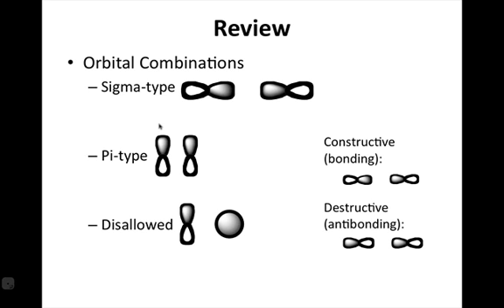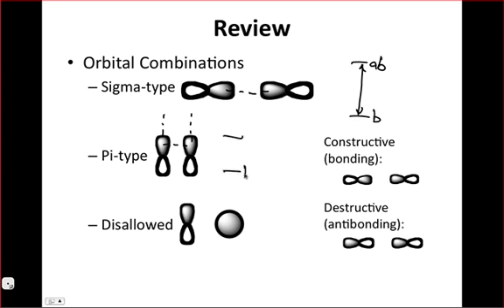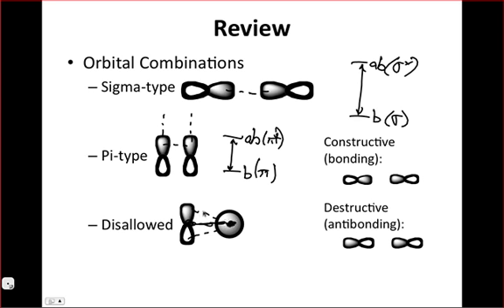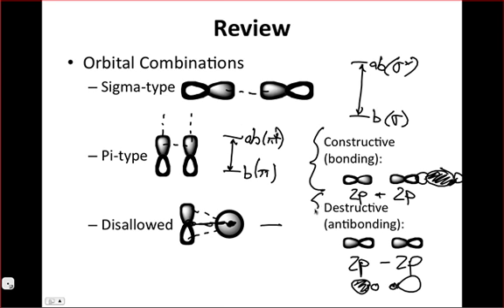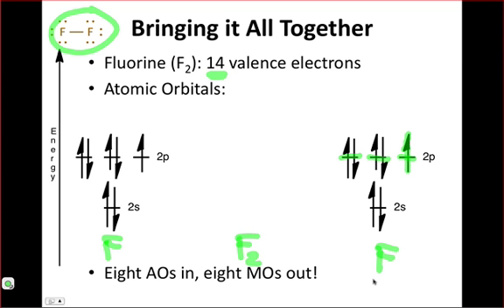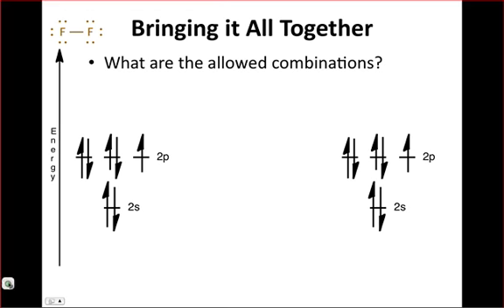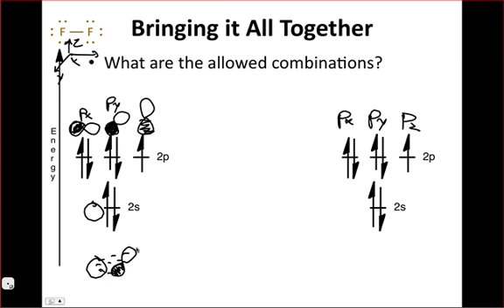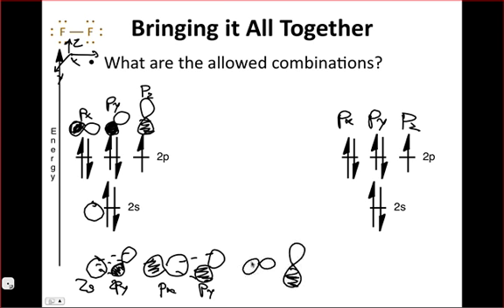IE Organic Lecture 3 - Orbital Combinations & Fluorine MOs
Here, we review the types of orbital combinations and begin to look at the molecular orbital diagram of fluorine.